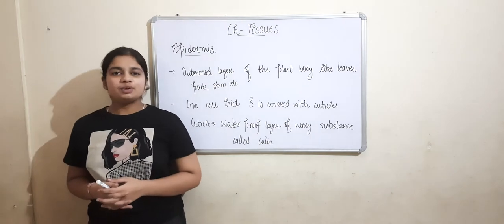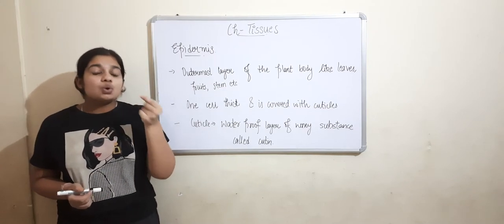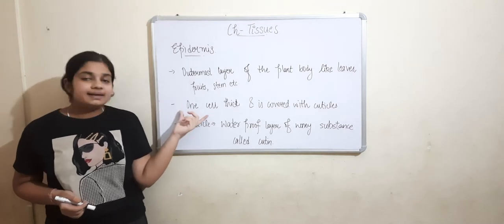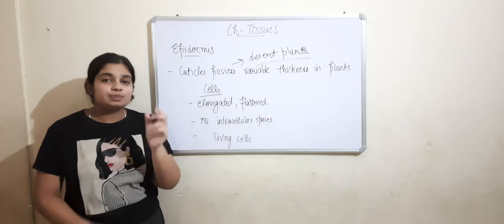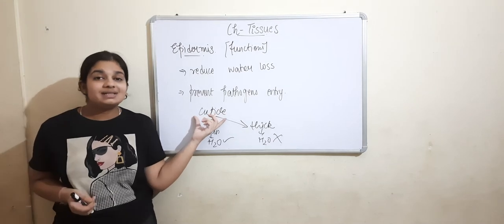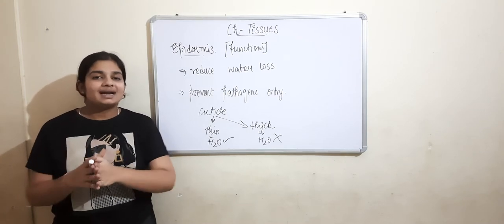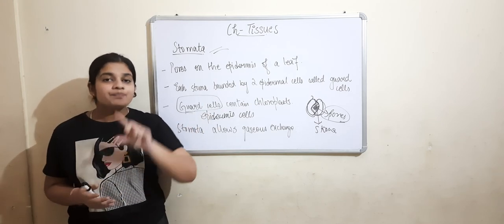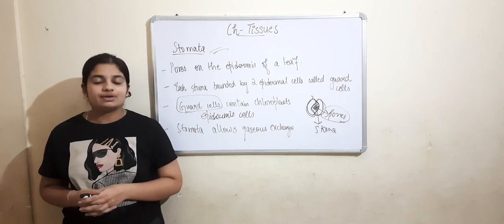Epidermis ,cork and stomata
Sixth chapter of class 9th i.e. tissues

We have discussed about epidermis ,cork and stomata

The topics discussed in today's class are

About epidermis

Functions of epidermis

About cork,cork cells

Functions of cork cells

About stomata